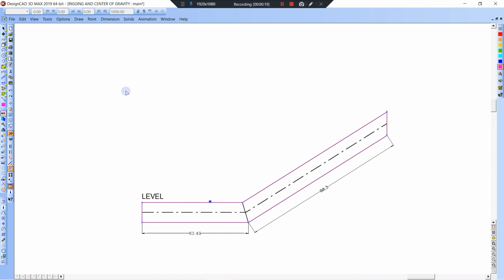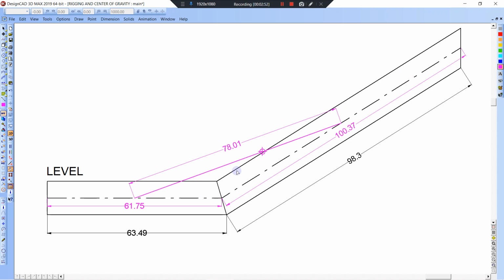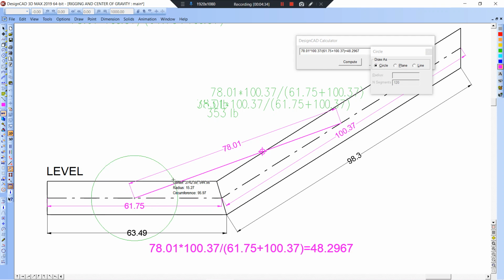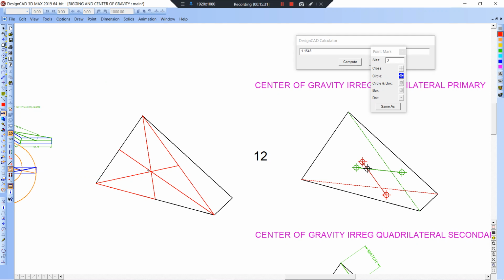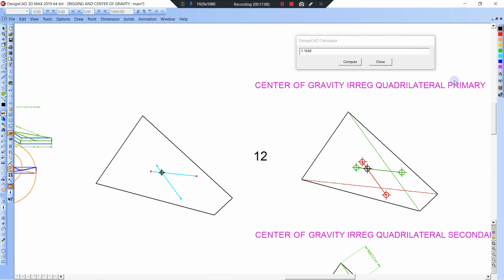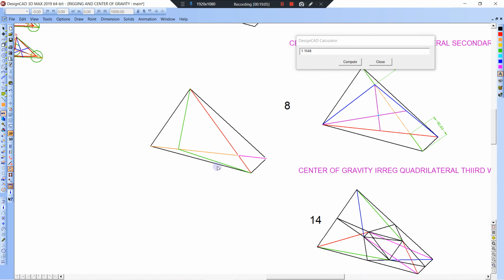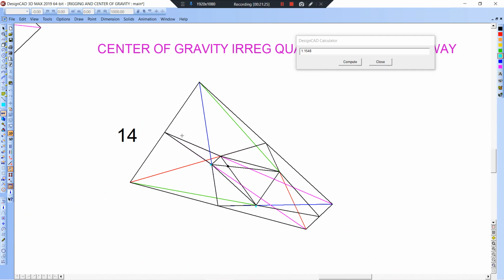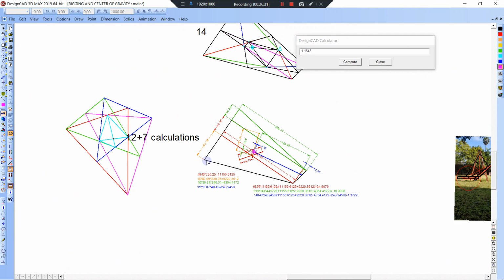CENTER OF GRAVITY EXAMPLES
Find the center of gravity and sling angle for a stair stringer.
Locate the center of gravity of an irregular quadrilateral 6 different ways.